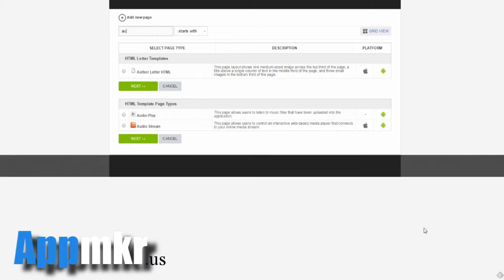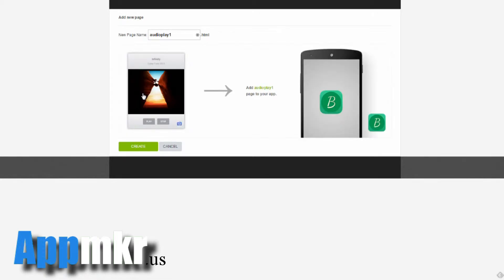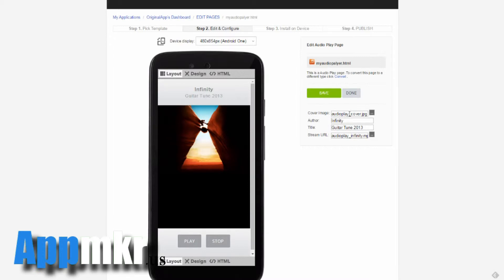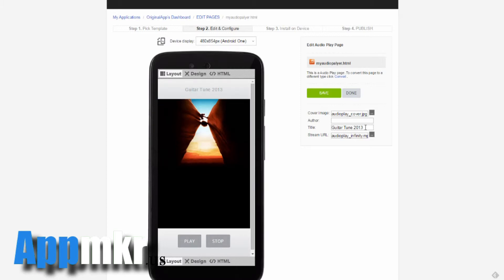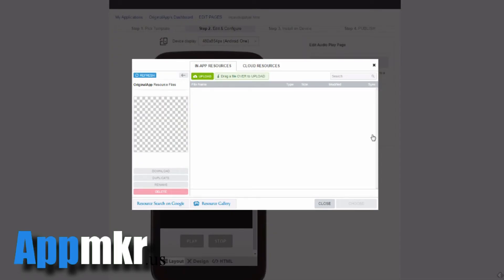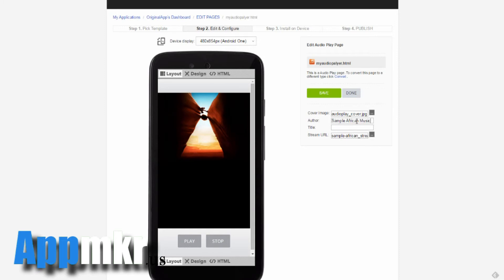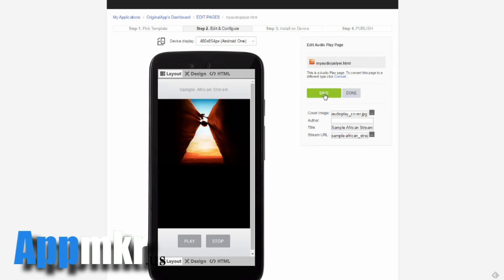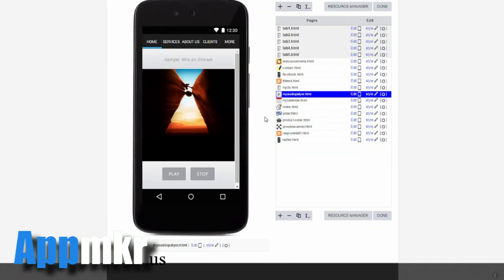How to add an MP3 Player page to your Appmkr App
App Making Kit & Repository